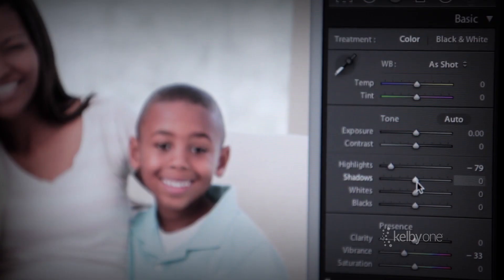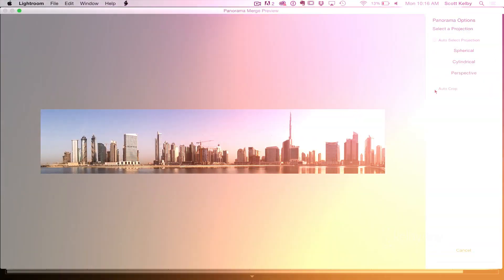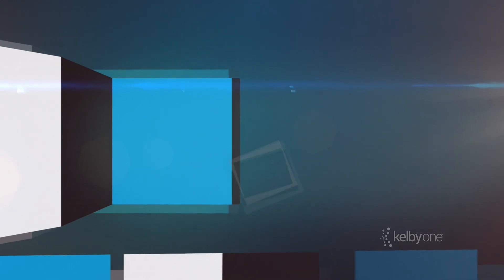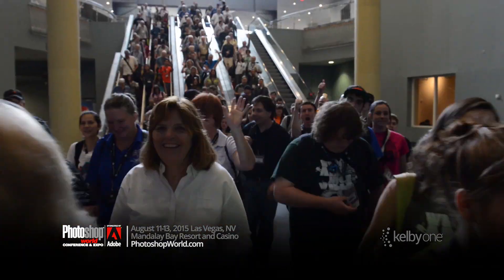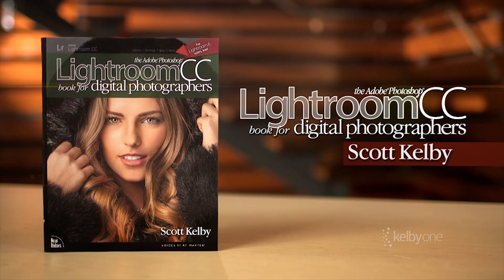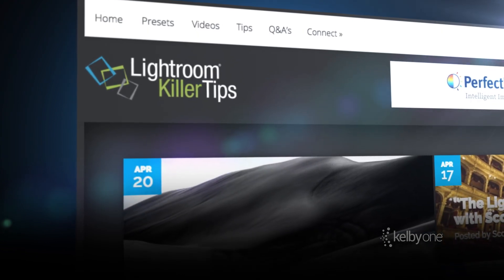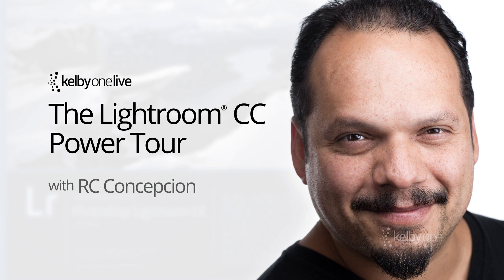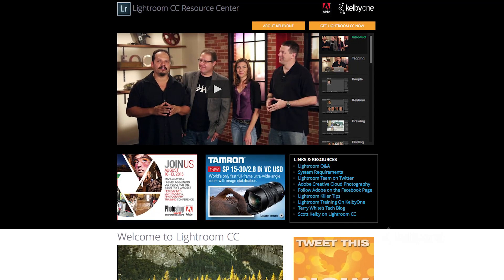Lightroom Training From KelbyOne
KelbyOne is your source for all things Lightroom. From training and tutorials to our Lightroom Magazine.